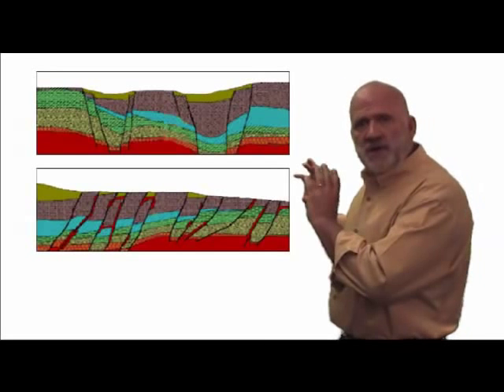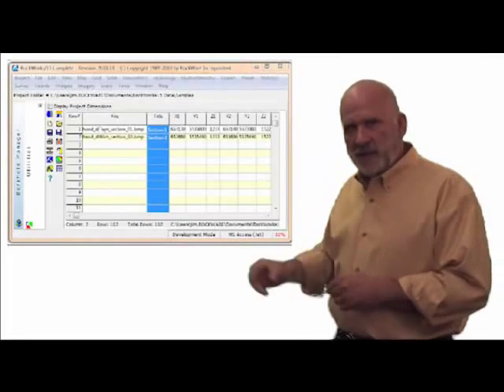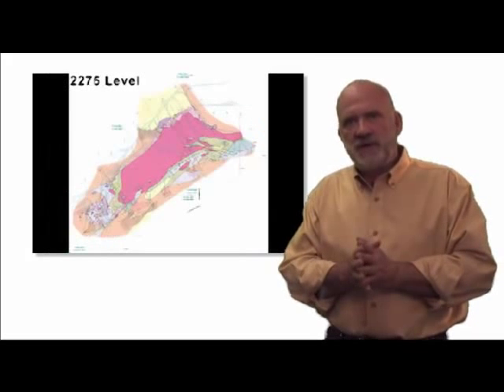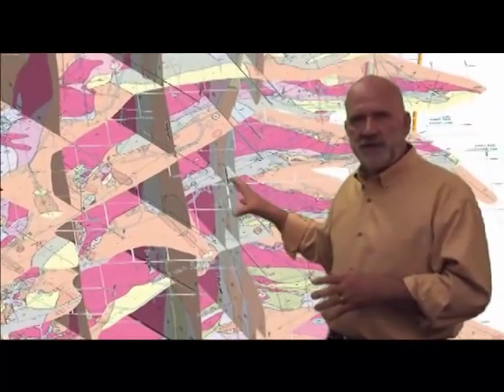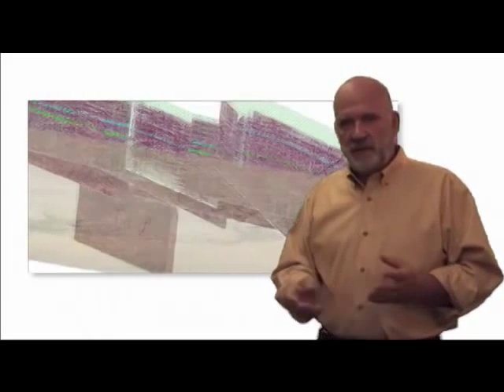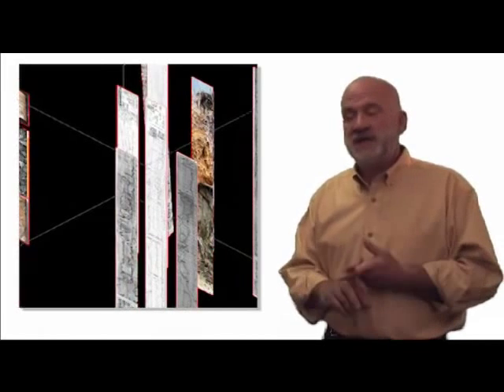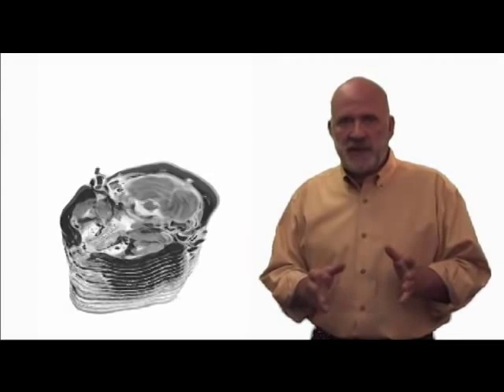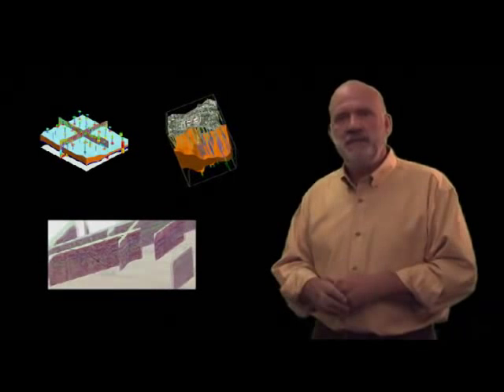(RWW 1) RockWorks: Intro - Part 5 - Displaying Images in 3-D (RockWorks15)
This "rough-draft" video shows some of the ways that RockWorks can be used to display image data in three dimensions.  Examples include cross-sections, draped airphotos, and raster logs.